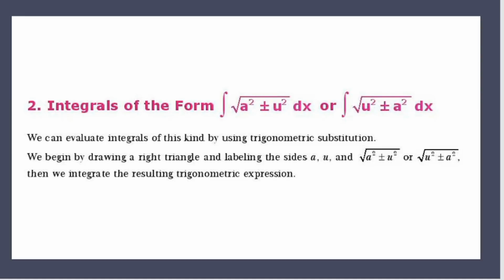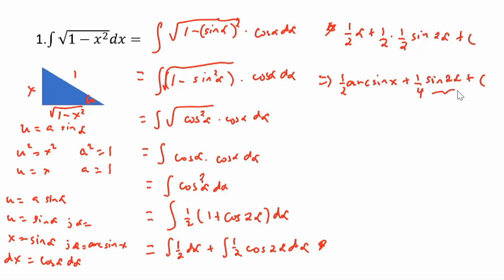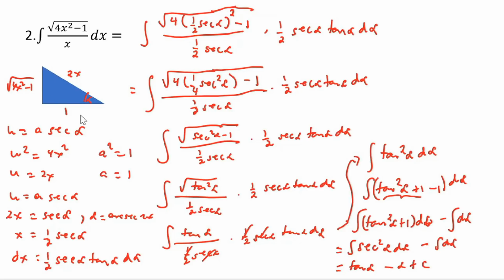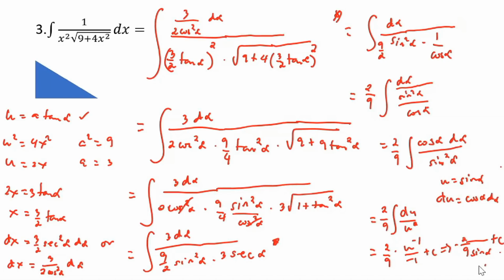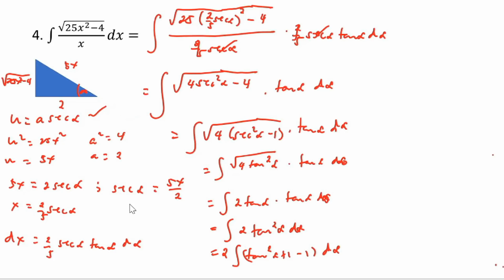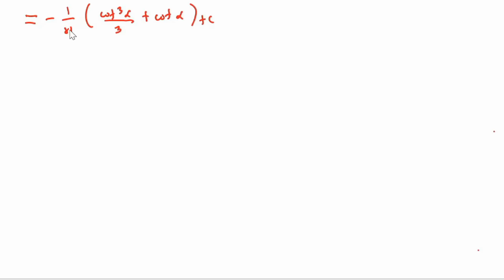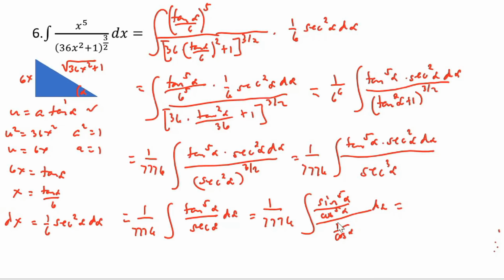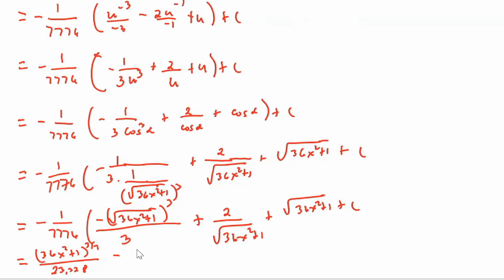Integral Calculus: Trigonometric Substitution